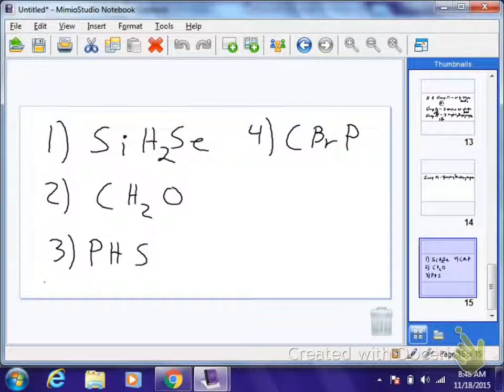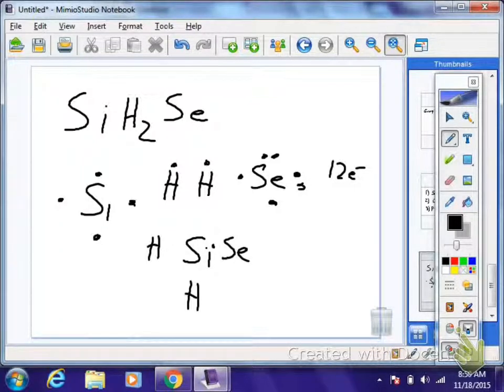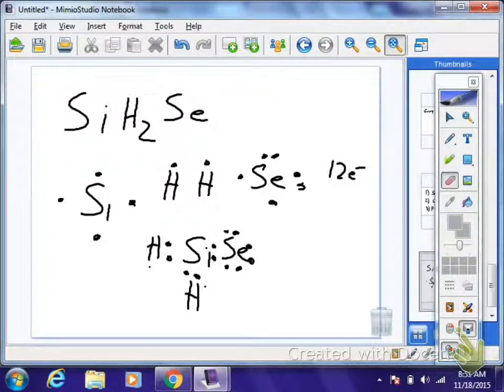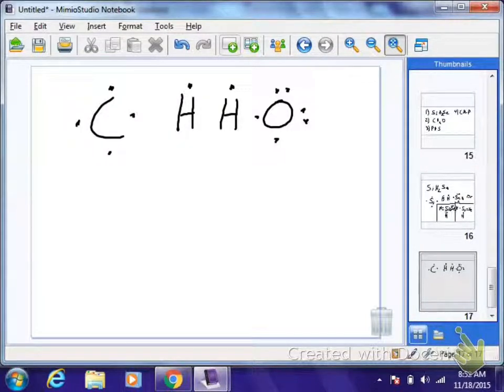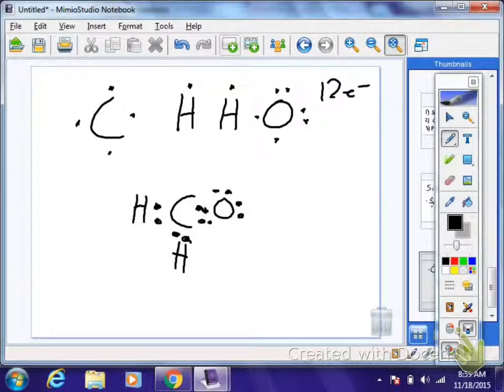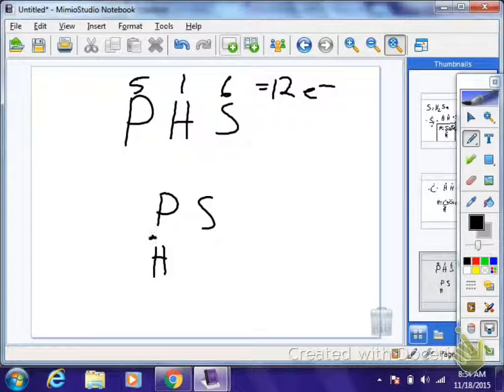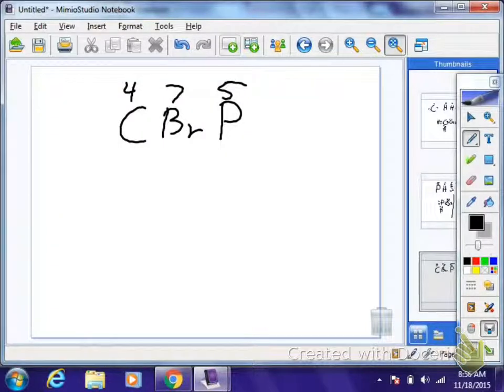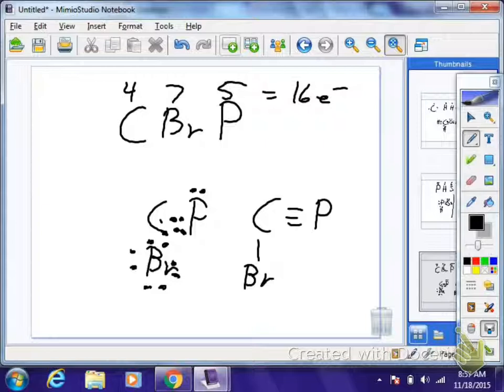Lewis structures of multiple bonds